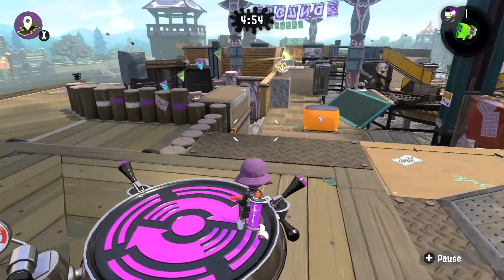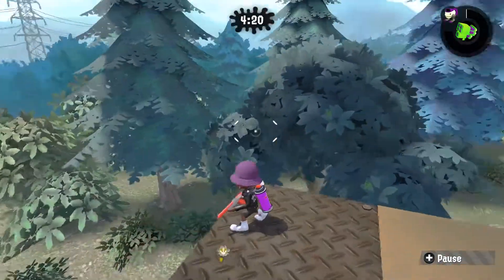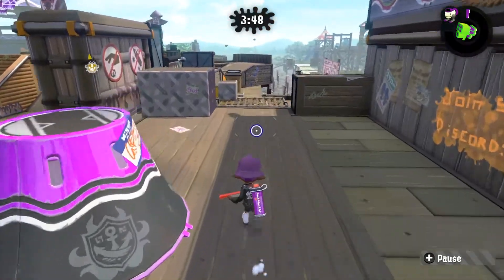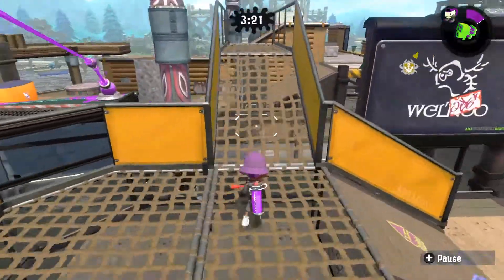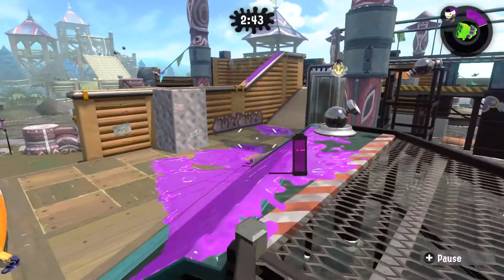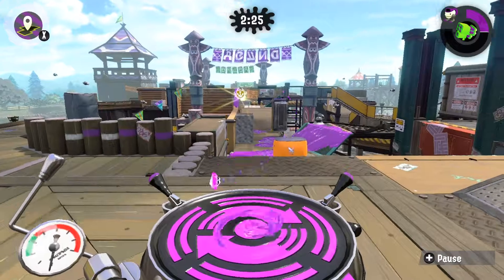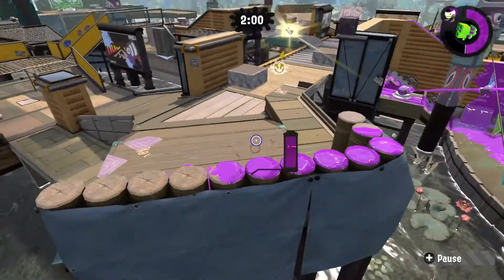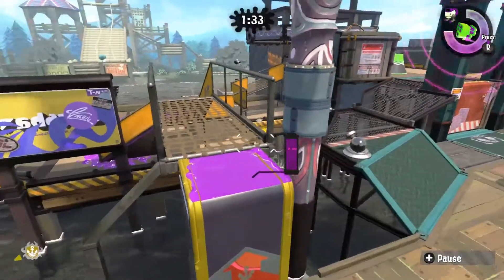What's New in Camp Triggerfish! - SPLATOON 2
Welcome inklings to the new Camp Triggerfish in Splatoon 2!  I take you on a tour and go "swimming"!